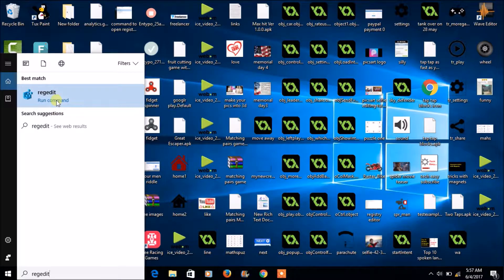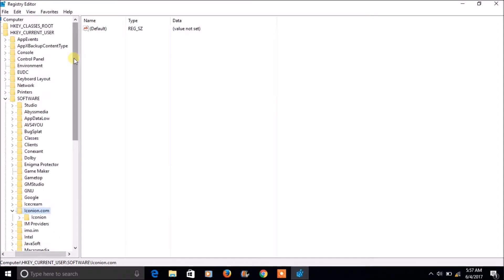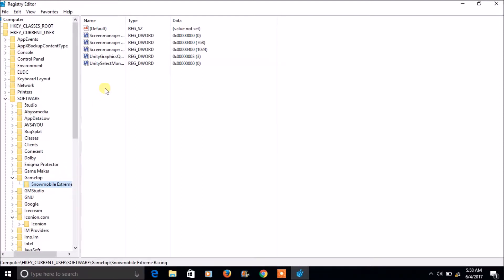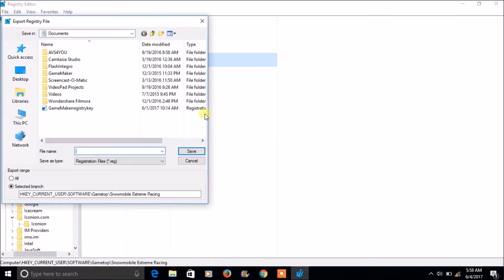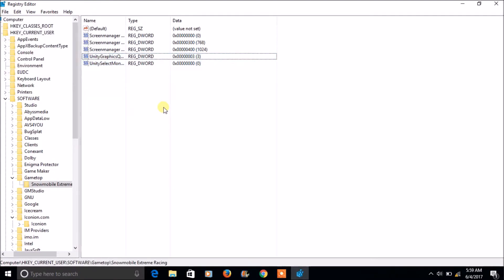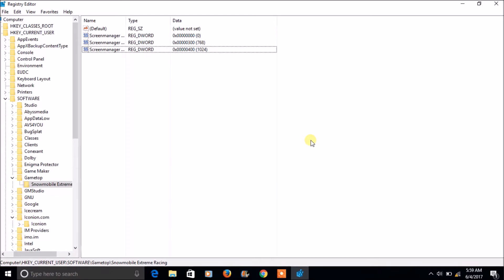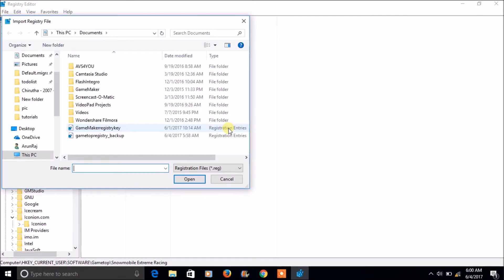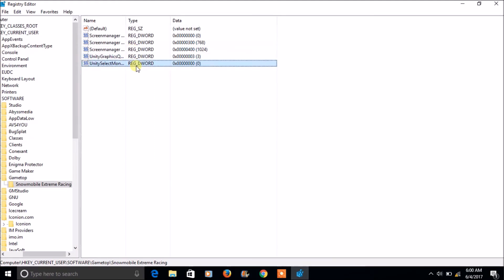windows 10 registry backup and restore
this video tutorial explains how to backup the registry keys in windows and later how to restore those backup registry keys again.and this is same on windows 10,8.1,7 or xp.